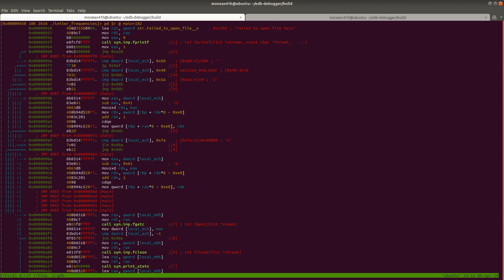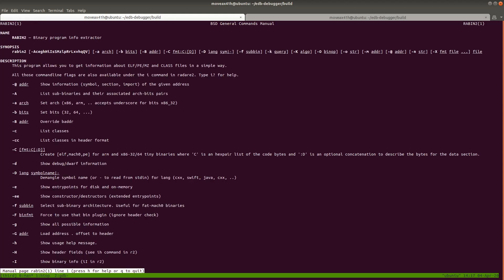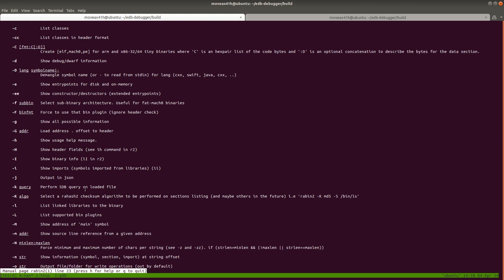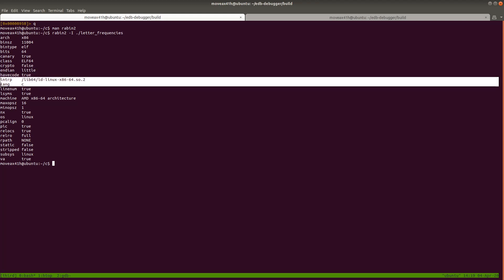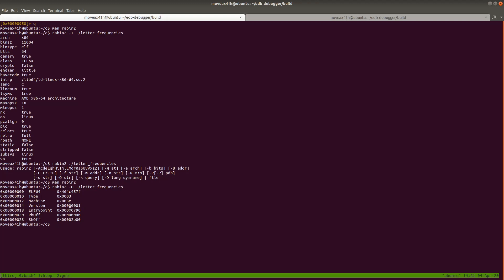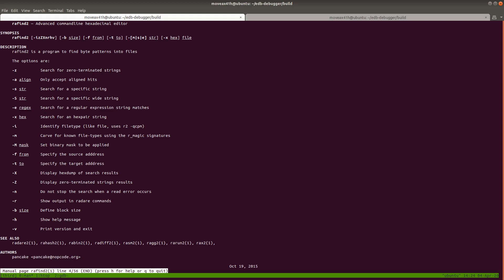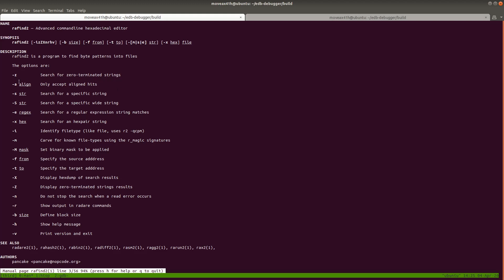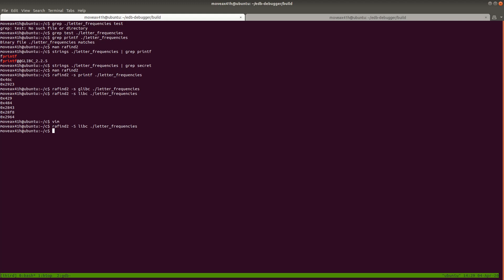Radare2 Tutorial 4 - Getting General Info about a Binary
Have you wanted to learn radare2 but having a difficult time? Look no further - we break it down into simple steps in this tutorial series. In this video, we go over how to use radare2 and its suite of tools like rabin2 and rafind2 to get general information about a binary file such as NX, PIC/ASLR, canaries, bitness, endianness, and so on.